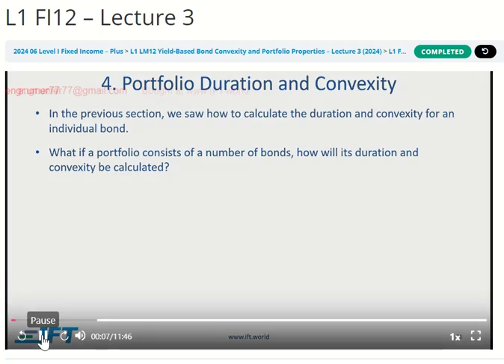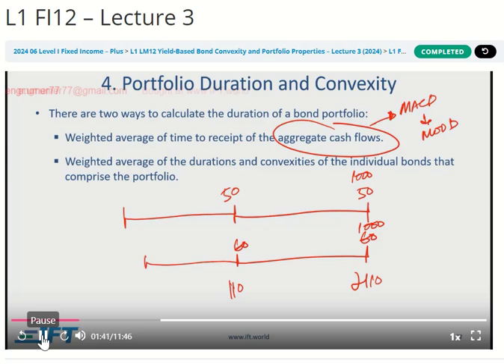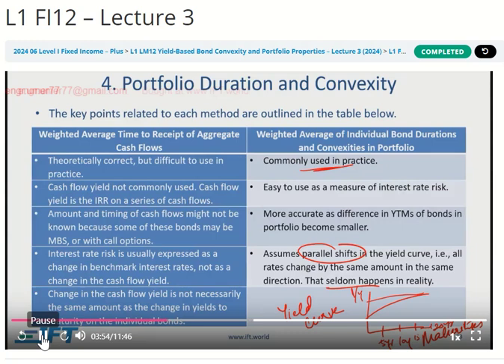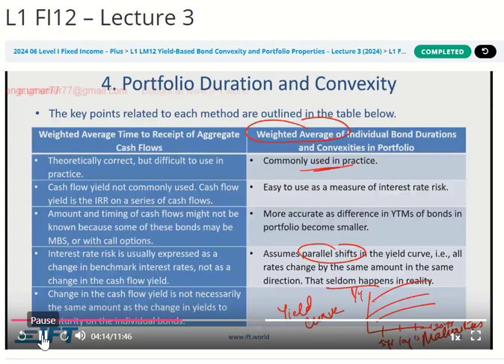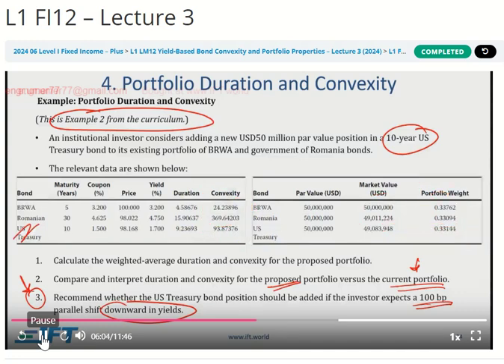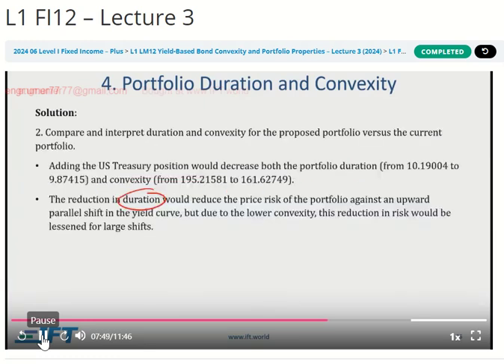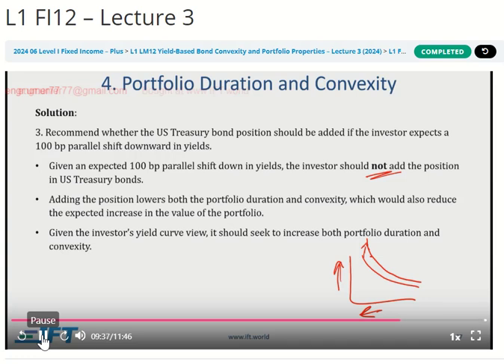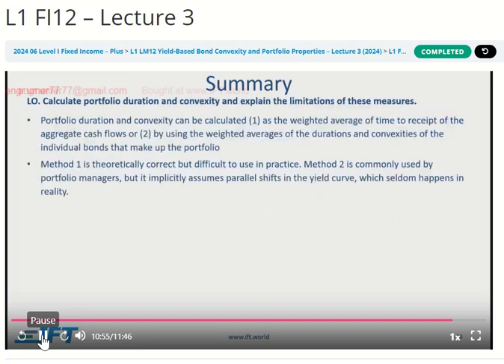Module 07 | Chapter 12 | Fixed Income: Bond Convexity & Portfolios | V04 IFT Lecture 3